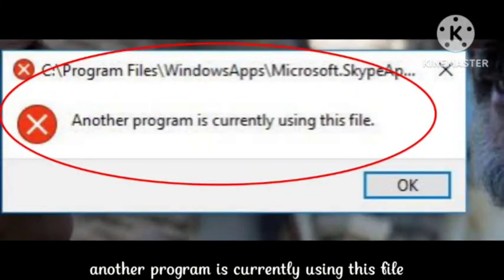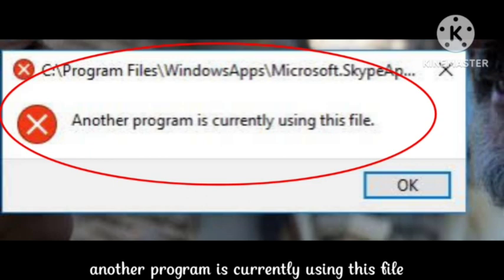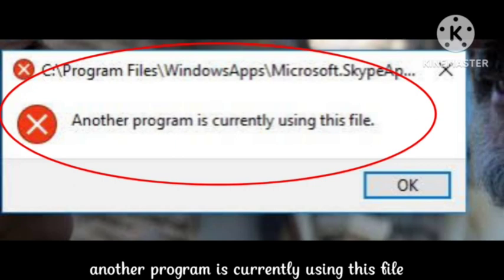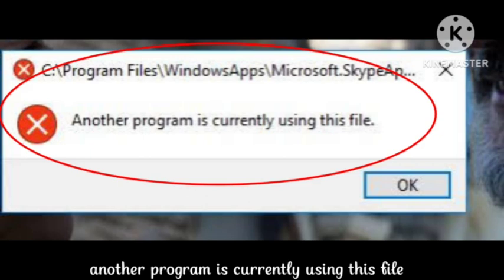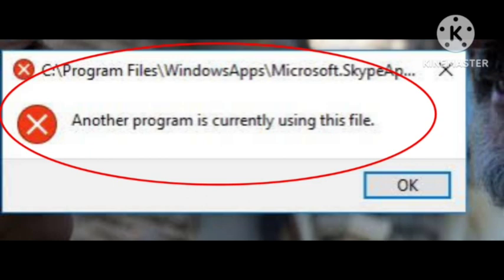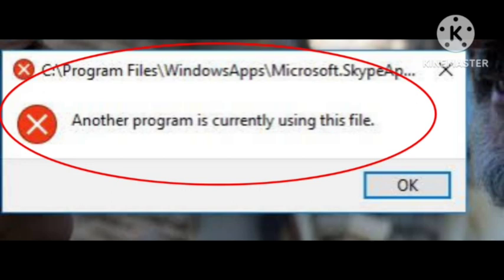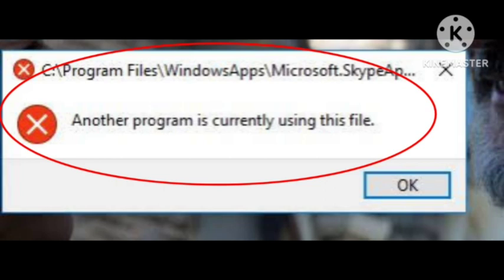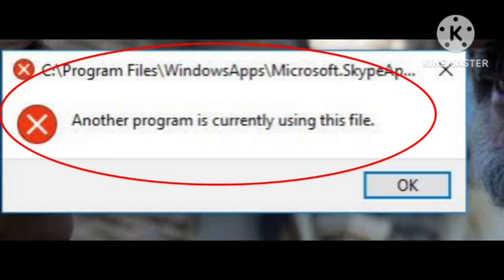Fix Another program is currently using this file Problem Solve